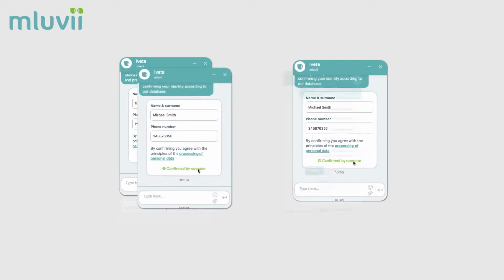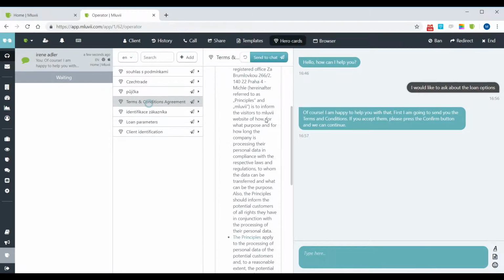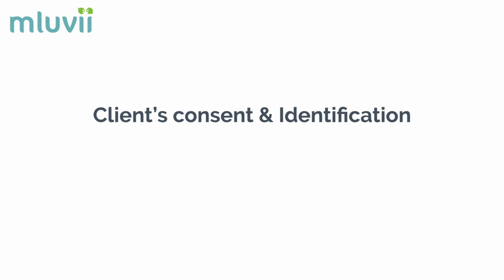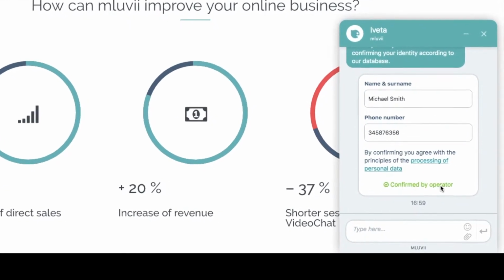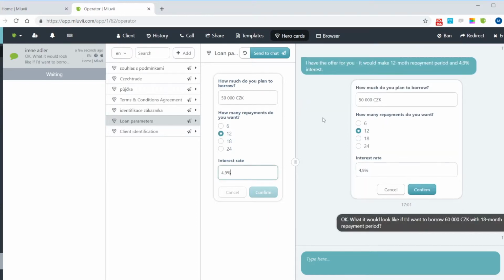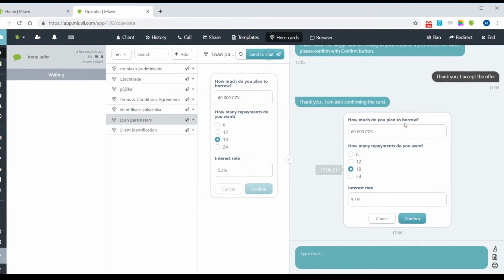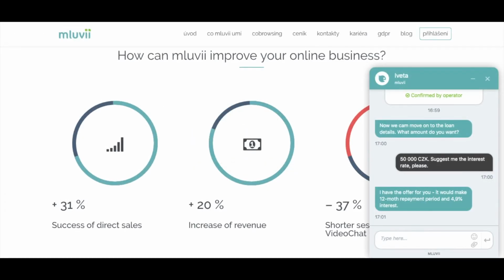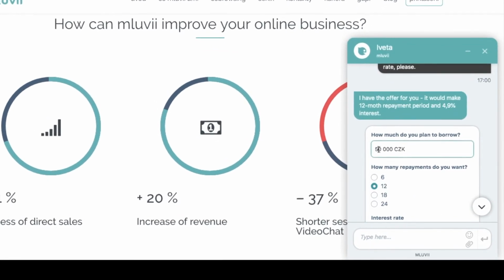How to use Hero Cards mluvii to work for you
Hi, check out short introduction video and find out more about the best ways of use of mluvii's Hero cards.